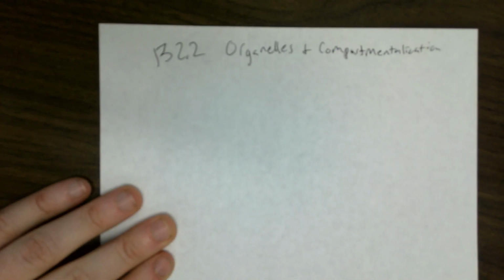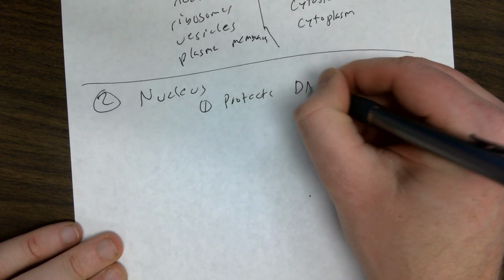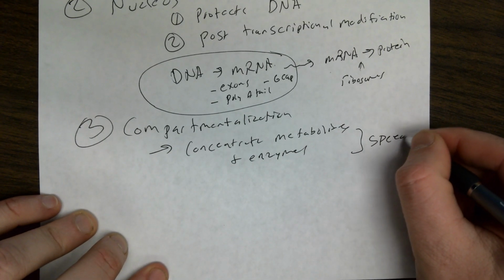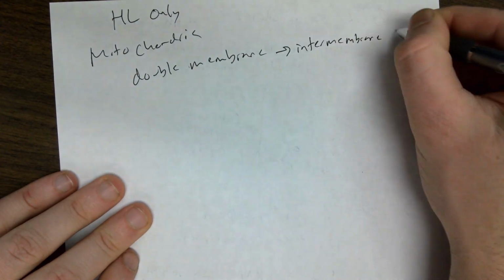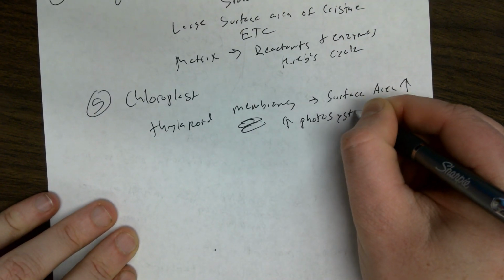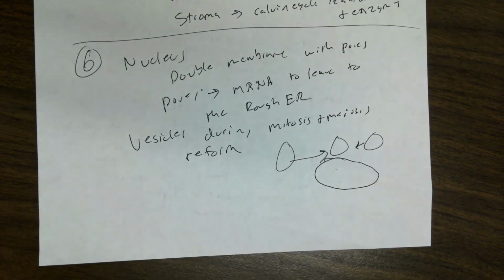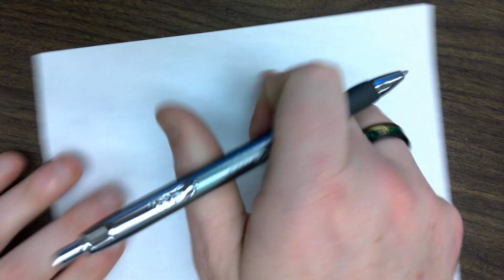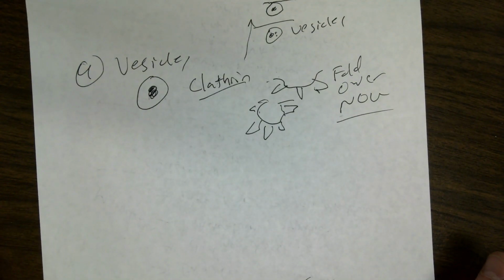B2 2 Review video